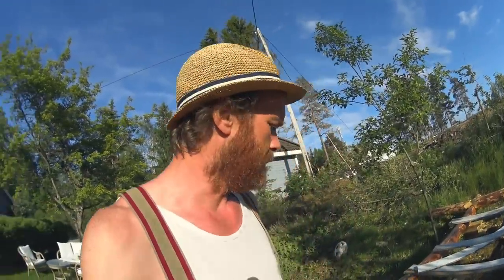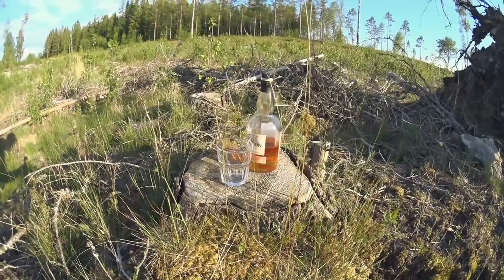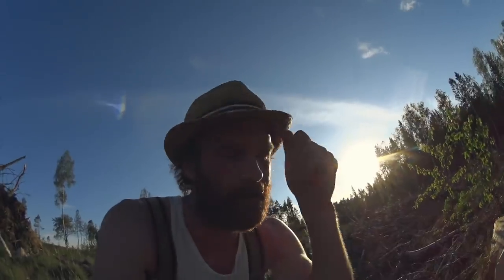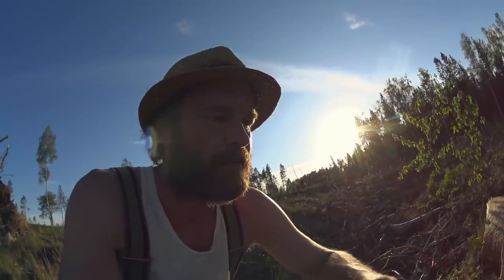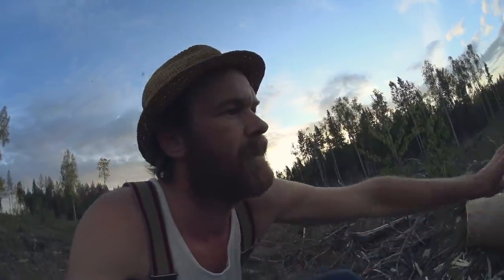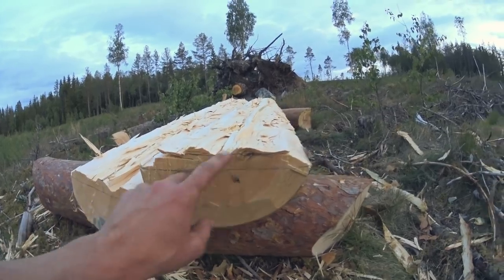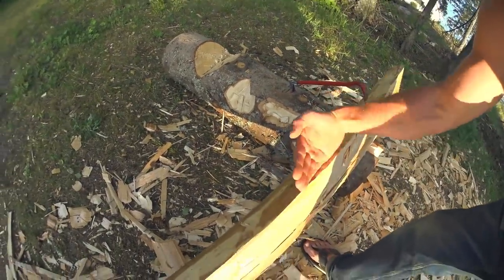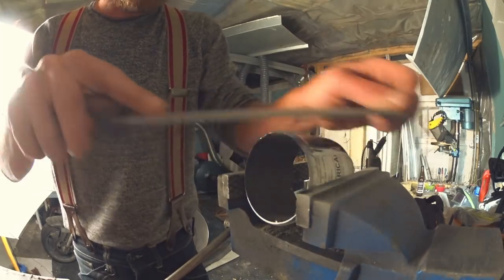Axe Only Log Cabin - No power tools, no saw E2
Building a small log cabin like they did 1000 years ago with just an axe. In this episode I'm trying an old Norwegian method for splitting logs for floorboards, and  I realize how important grain direction is.